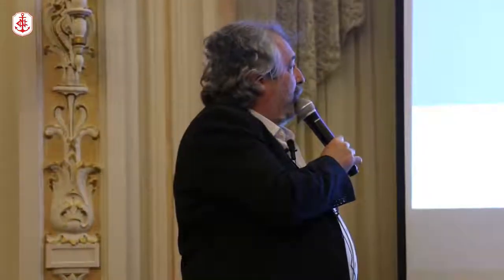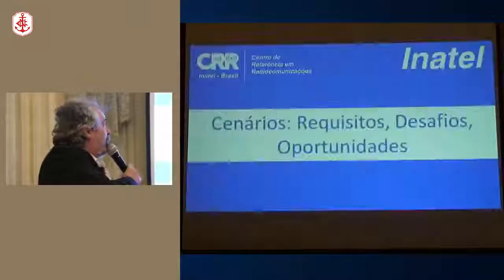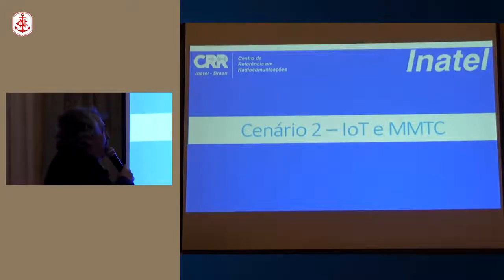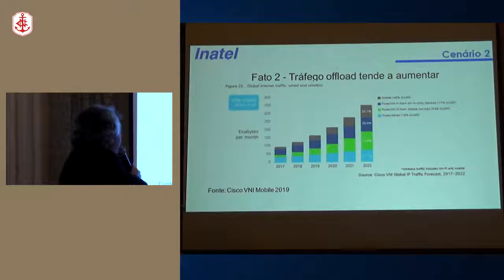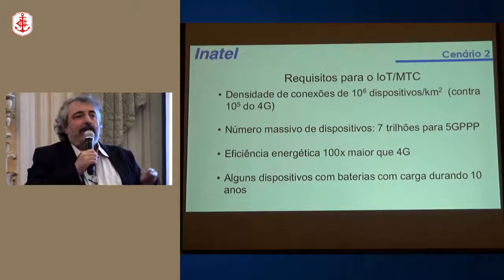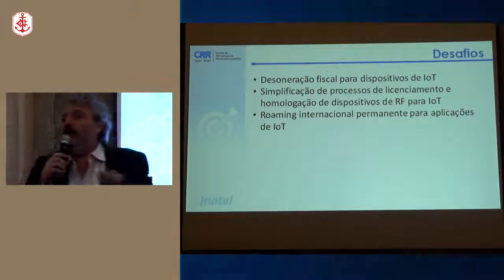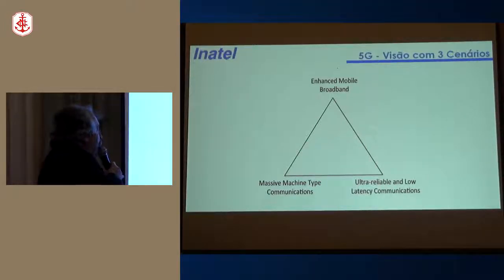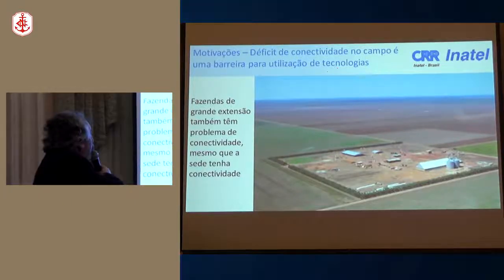Painel 5G - Como a tecnologia irá mudar a nossa vida a partir de 2020 - PALESTRA 2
Palestrante: José Marcos C. Brito - Pró-diretor de pesquisa e pós-graduação do INATEL e Sec. Geral do 5G Brasil